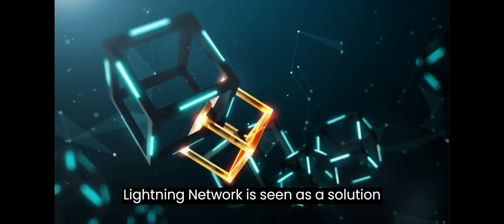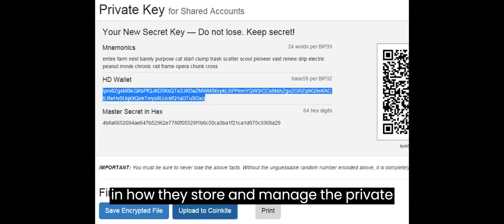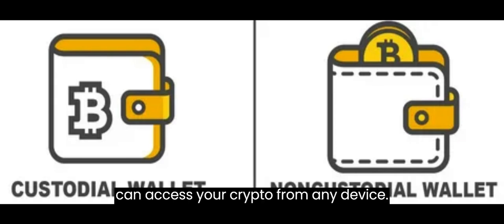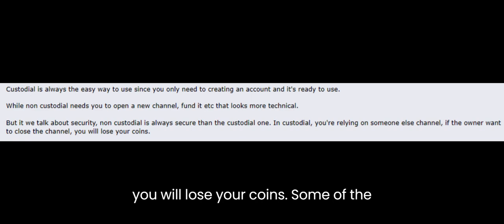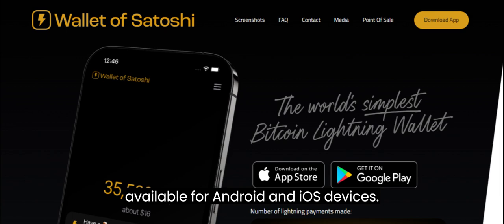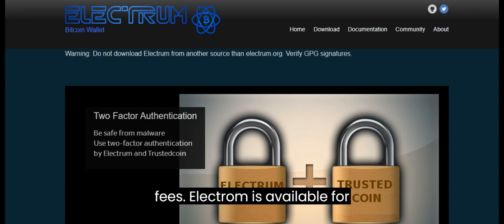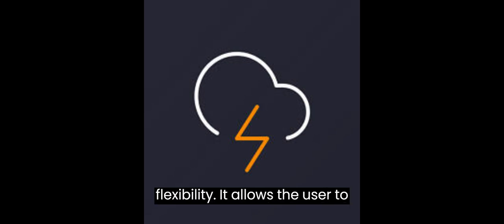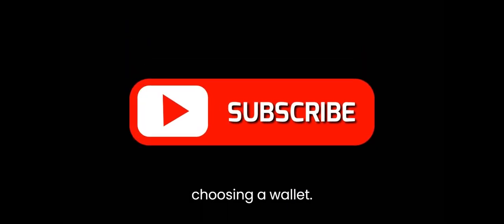The Best Lightning Wallets for Fast and Cheap Bitcoin Transactions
Bitcoin is the most popular and valuable cryptocurrency in the world, but it also has some limitations, such as slow transaction speed and high fees. That’s why the Lightning Network was created, a second layer protocol that enables fast and cheap Bitcoin transactions. But how can you use the Lightning Network? You need a Lightning wallet, a type of Bitcoin wallet that can send and receive bitcoins through the Lightning Network. In this article, we will review some of the best Lightning wallets that can help you enjoy the benefits of the Lightning Network.